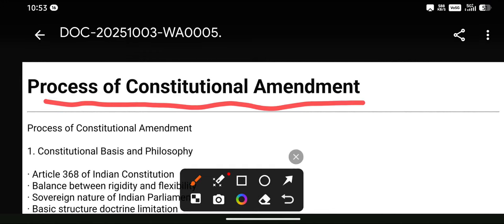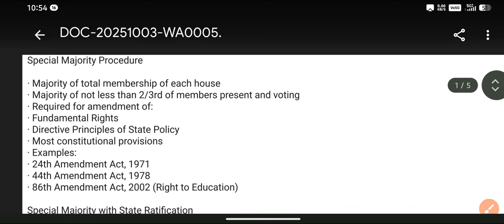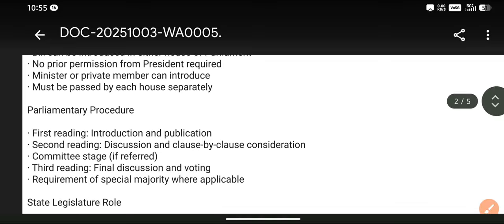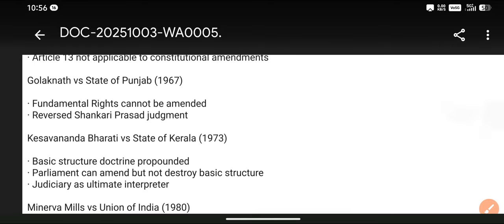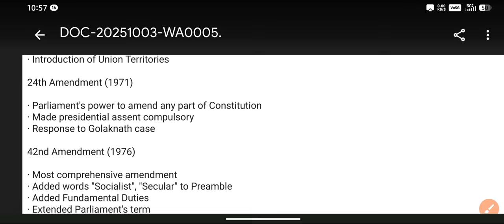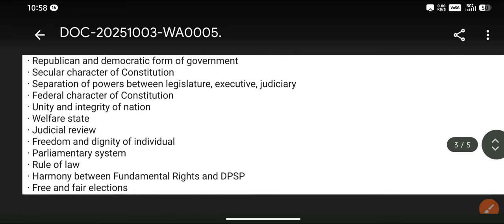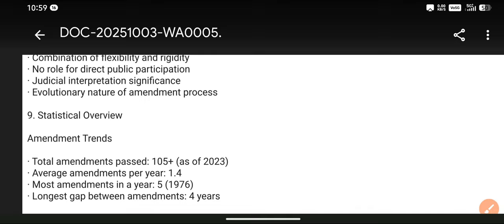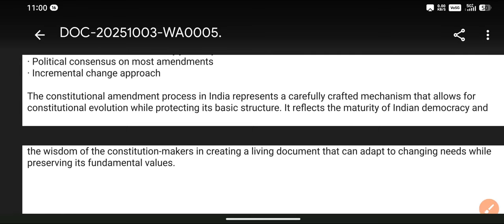Process of Constitutional Amendment